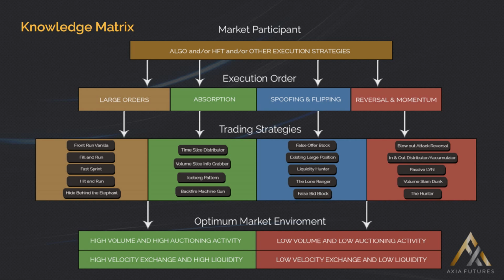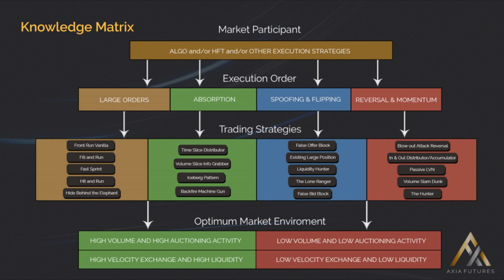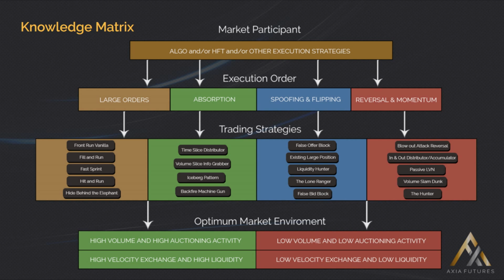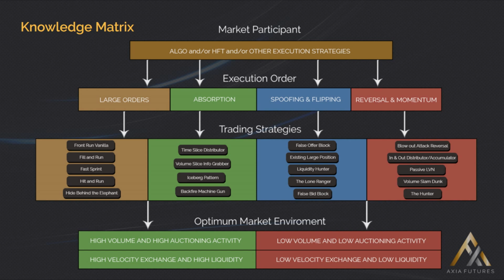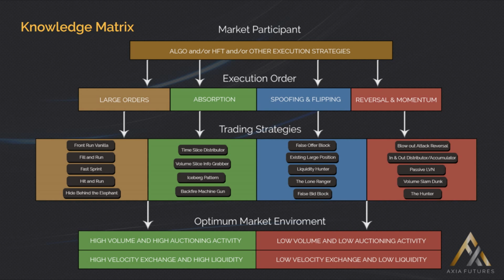DOM Module 07